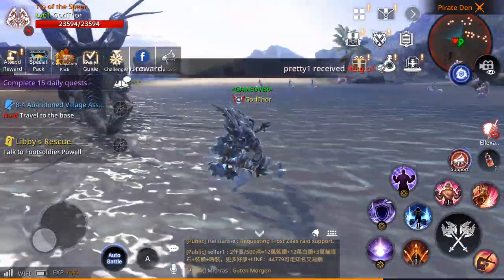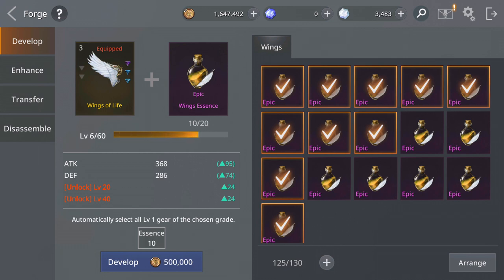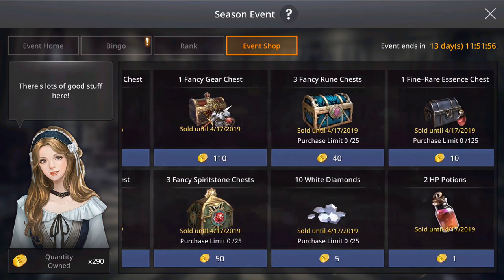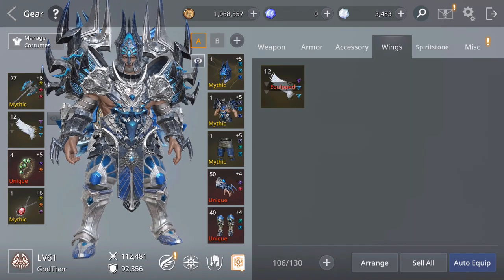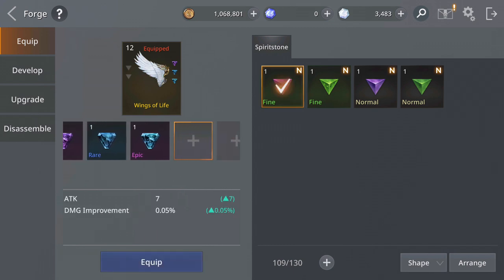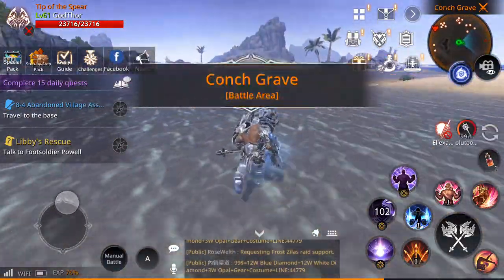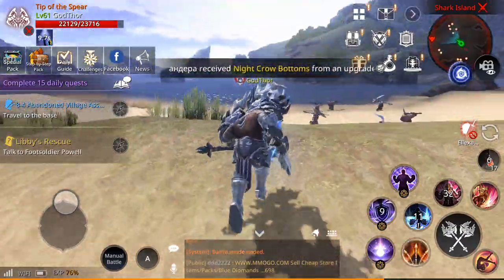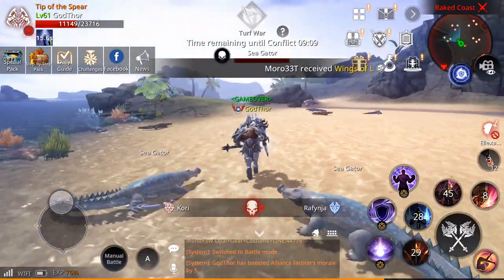AxE: Alliance vs Empire gameplay guide: Powering Up my Wings + More Open World PvP!